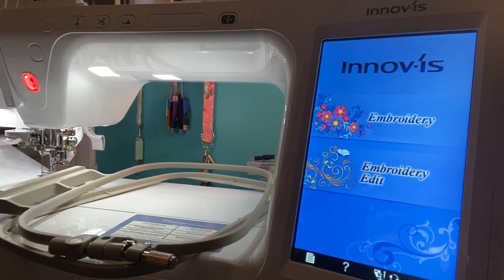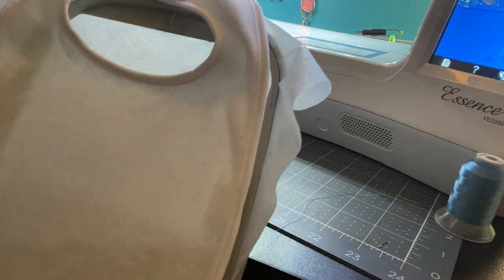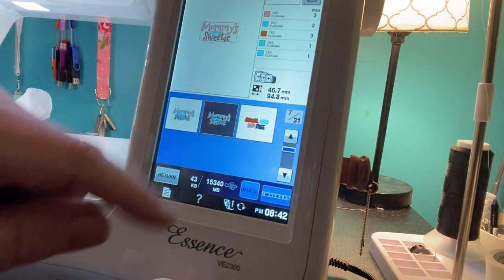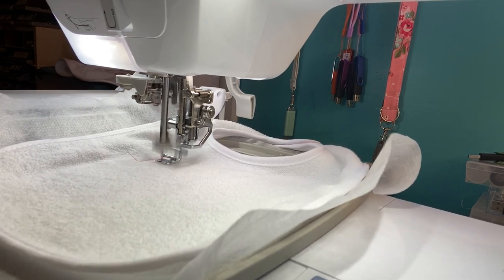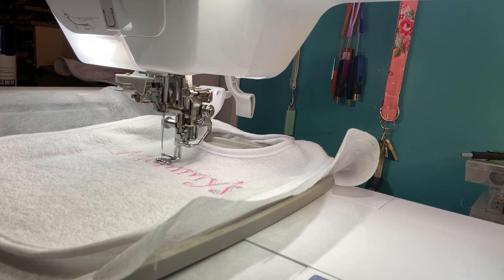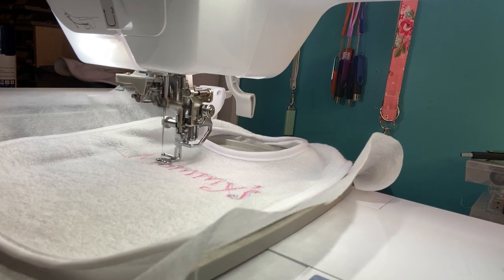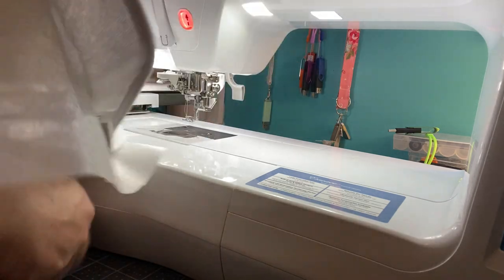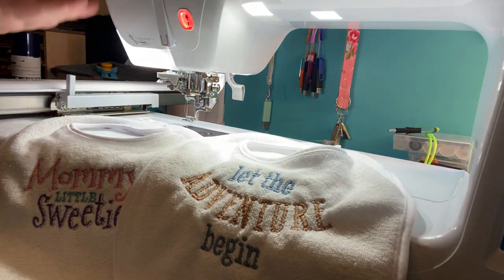Machine Embroidery - Baby Bib Embroidery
Check out Anitagoodesign.com This design is from the Baby 1 2 3 Collection.   How stinkin cute?

I’d appreciate it so much.   It helps to grow my channel.